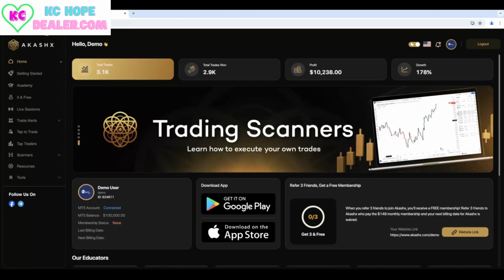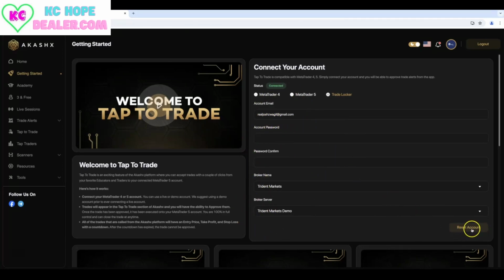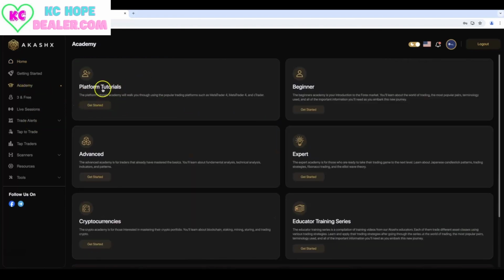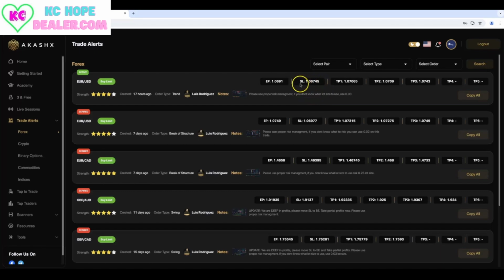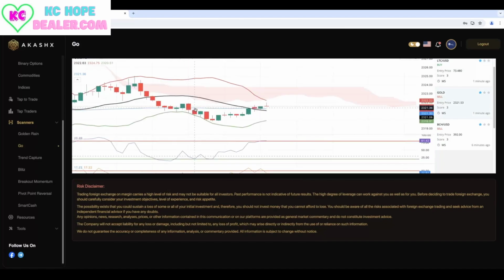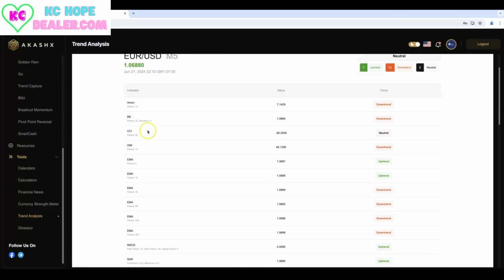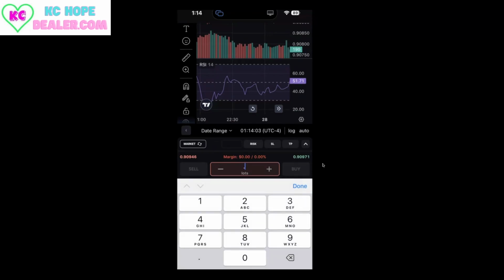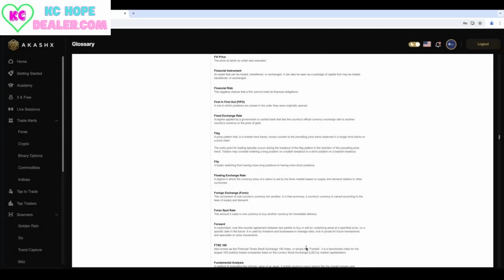On-Boarding Video For Akashx!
From June 27th-30th anyone who gets started will get a free 25k prop firm trading account!
What this means:
Akashx is where you get trades from professionals and can hook up live accounts with your favorite educators.
By getting a free 25k prop firm you’re getting $25,000 to trade with! You also get to keep 80% of all the profits you make from the trading account!
Don't miss this opportunity to start your trading journey! For $149 you get Akashx and a prop firm account! Never been done before!

Trading Futures, Options on Futures, and FOREX involve substantial risk of loss and are not suitable for all investors. Opinions, market data, and recommendations are subject to change without notice. Past performance is not indicative of future results.